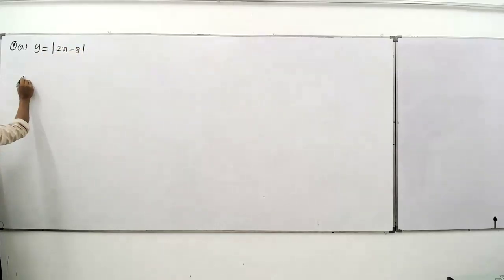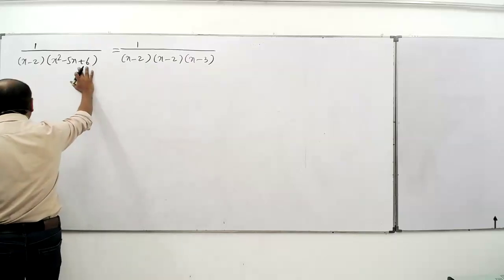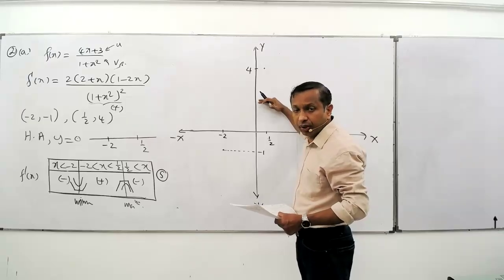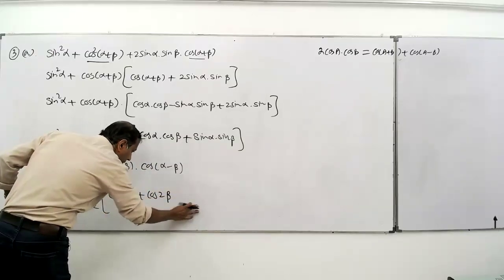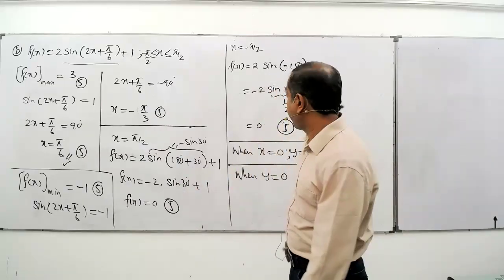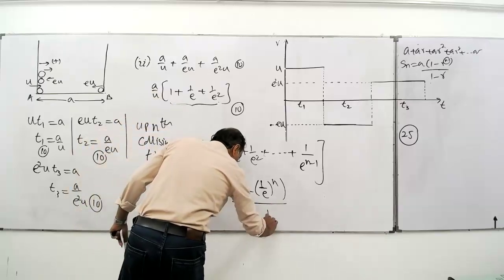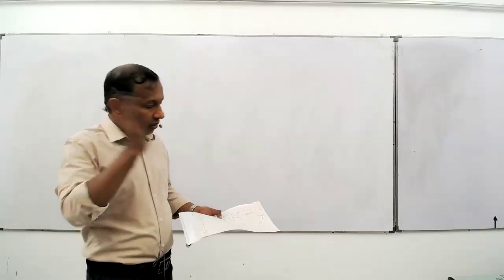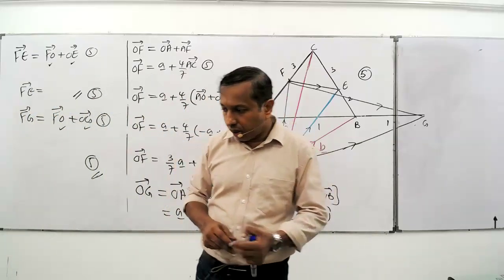2025 Model Paper Discussion | Part - 2 | Ananda Illangakoon